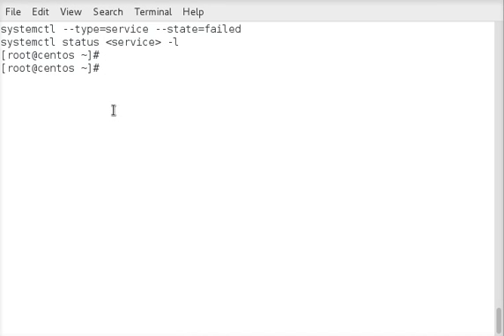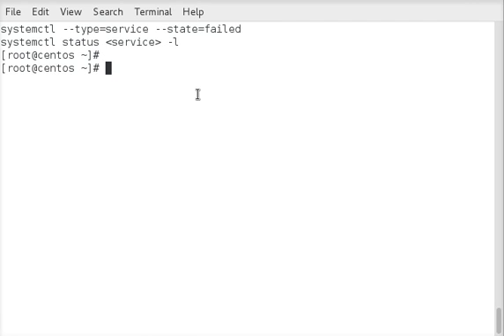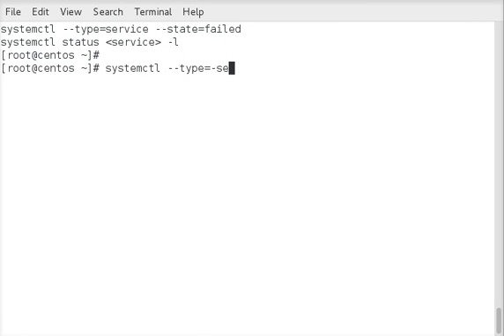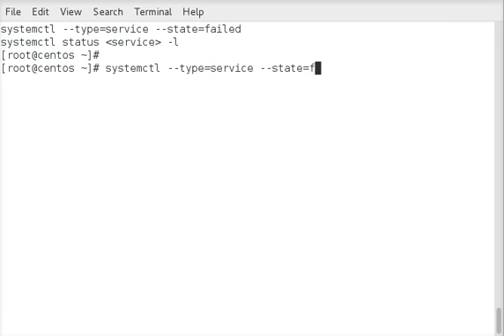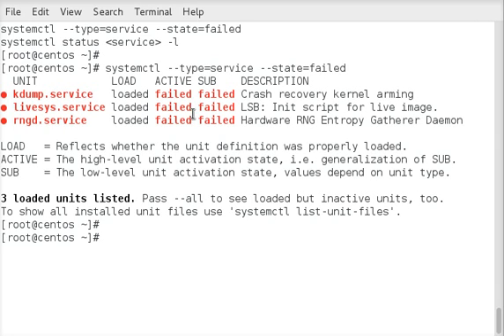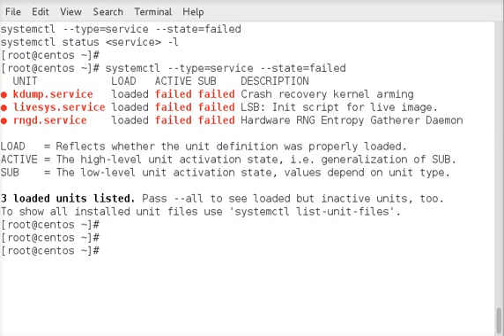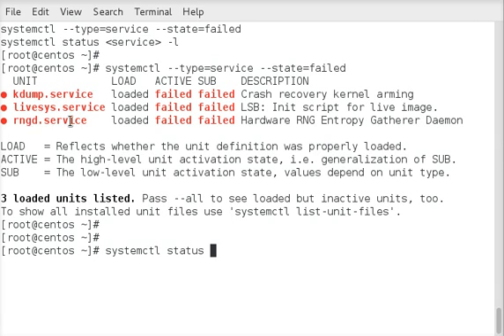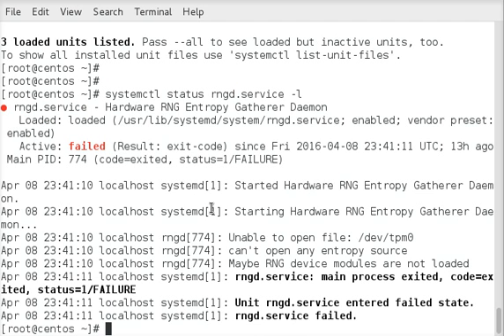Listing failed services with systemctl on RHEL/CentOS